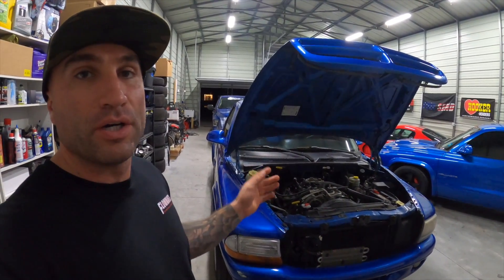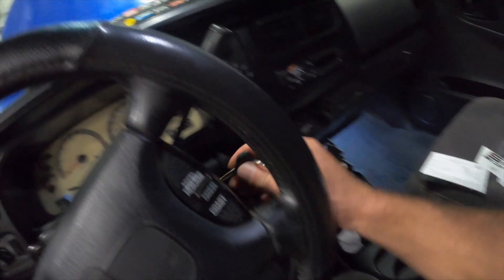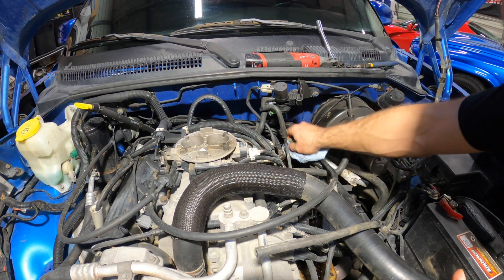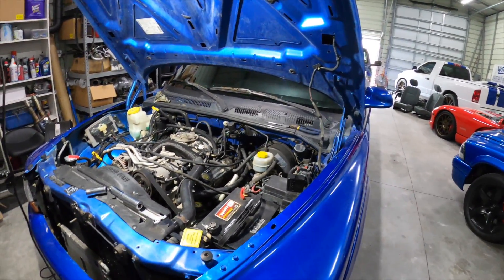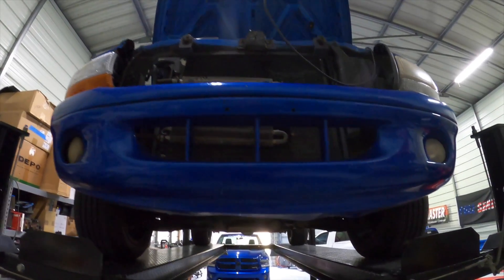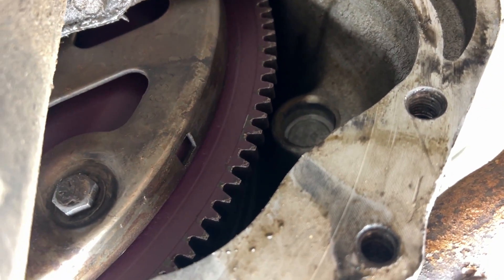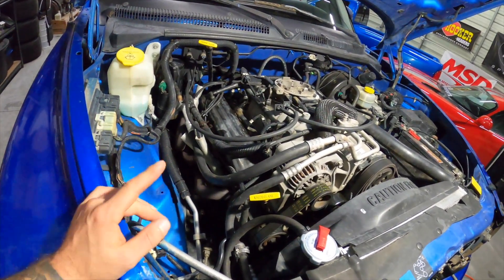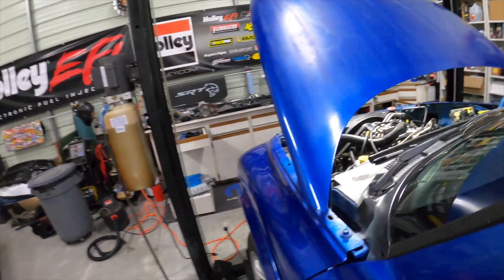What is wrong with this 5.9L 360 Magnum V8 Engine Part 1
**Checkout other cool products Boosted Motorsports has tested and recommends HERE** 👇

For transmission & Driveline parts check out
WIT - Whatever It Takes Transmission Parts